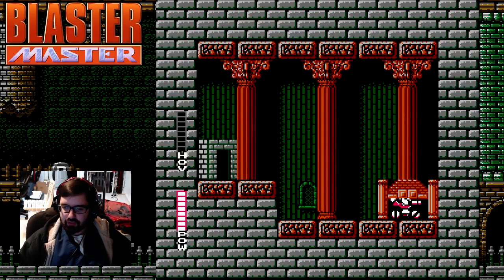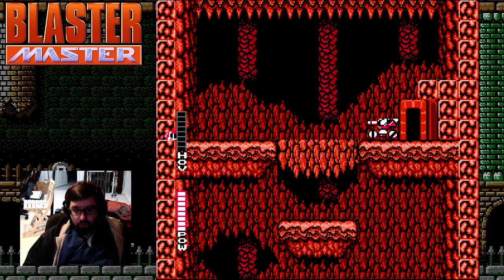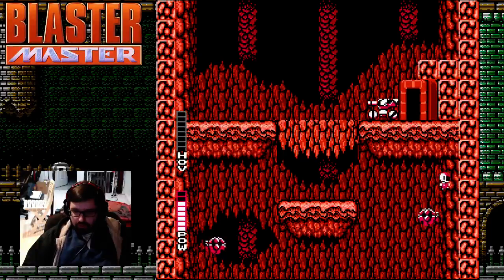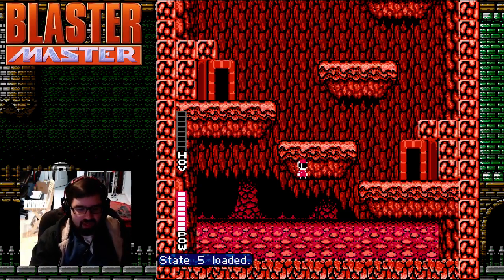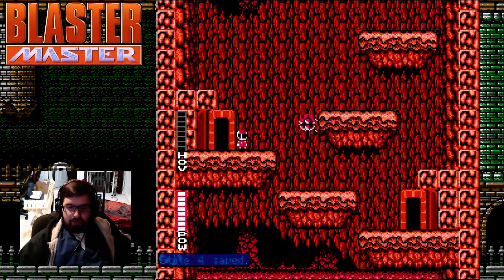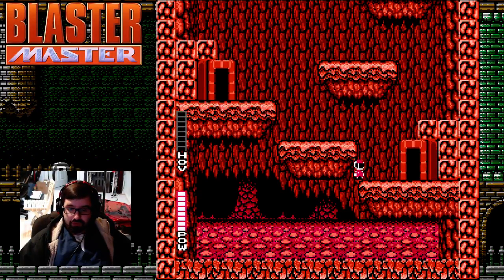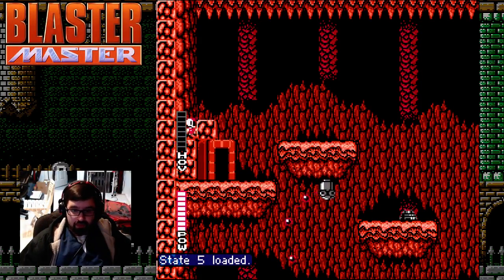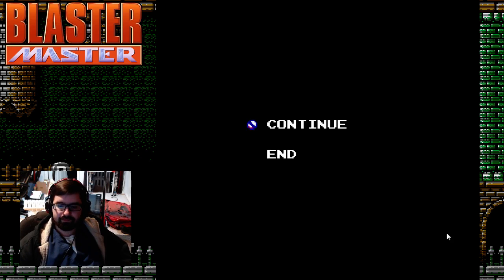Blaster Master Deathwarps Tutorial part 12.5 US version (obsolete in JP), Door wrap area 7 skip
Found by Dugongue and ZeroNoin!
A new skip that skips to the old area 7 skip. Done by 6 door wraps, crawling to survive a fall when Jasons hand touches the opposite side of the hover icon and immediately holding left. After which you do a jump over a gap pause to snap back, jump to your doom, and walk through the left door and come back into the room. The alternative skip involves only 4 door wraps, and walking into the right room, doing a quick jump, and using crawling to survive 2 falls. At that point you hold left after safely landing the second fall, until you fall twice normally at which you need to again crawl, bounce to the left, and pause the game to snap back into reality to enter the dungeon. Where you immediately suicide.